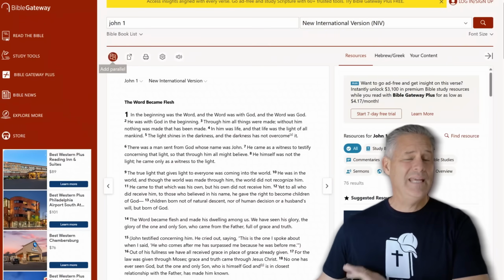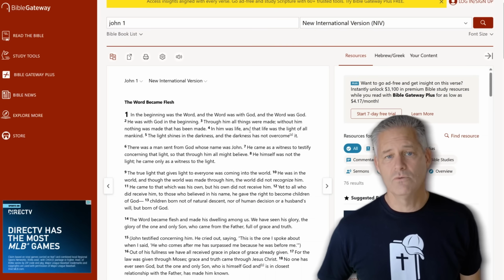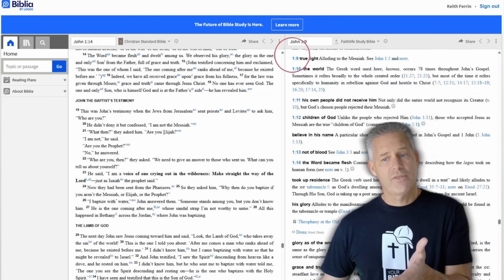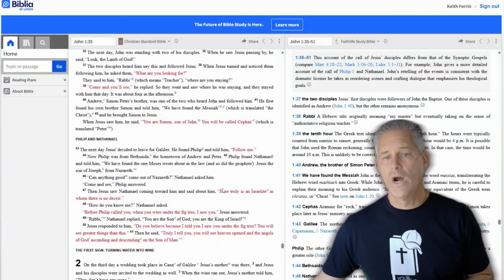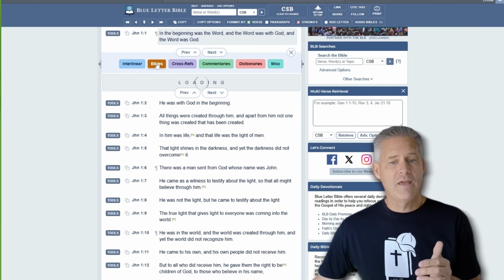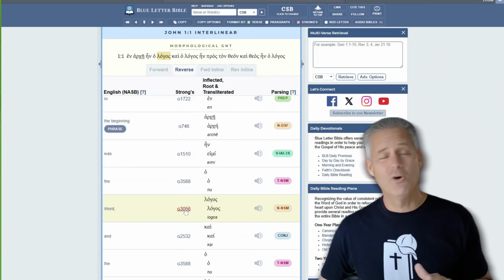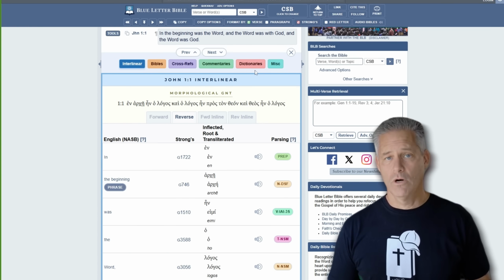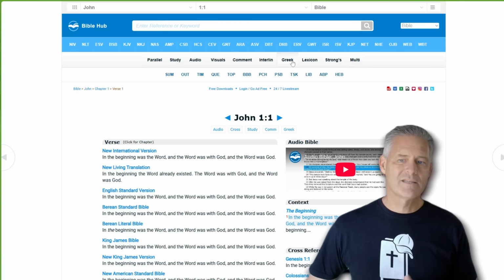The 4 Best FREE Bible Study Websites for 2026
You want to study the Bible. But what are the websites for Bible study? What are the free Bible study websites? Here are the top 4 free Bible study websites (and how I use them).

A Note about LOGOS
There are 3 options with Logos.
1. Free. You can check it out and get access to what you see in this video.
2. There are also "Libraries" where you OWN (lifetime) a collection of books. This would be good for pastors/professors, but the prices (depending on whether you get a library with hundreds of books or thousands) range for $350-$5,000. NOT for most folks in the pews.
3. The "sweet spot" for people who want more resources than the free plan (a lot more) but don't need a huge library (and don't need to own it), is to go with one of their subscriptions. In all transparency, I am an affiliate partner (so they'll give me a small portion if you register), but here's a link that will give you a 60-DAY TRIAL of the subscription, so you can decide of it's worth the $6-8/mo.

🤝Join the BibleLife Community for only $5!
✅ Help me "Reverse Tithe" my ministry. (I give away 90% of what I create.)
✅ Help determine which YouTube videos I create!
✅ Members Only LIVE Q&A with Keith every month!
✅ Private "BibleLife Members Only" community. Interact daily with Bible readers from around the world!
✅ Join Group Bible studies and challenges

Get my "Co-Founder's Discount" on Bible Toolbox (the world's first "Guided AI" designed for Bible study) NOTE: There's a 30-day money back guarantee, so there's no reason NOT to try it!

MY MISSION is to help individuals, families, and entire church communities not only read, study, and apply the Bible - but also truly ENJOY it!

⏰ Timecodes ⏰
0:00 - Intro
1:25 - Bible Gateway
3:28 - Biblia.com
6:40 - Blue Letter Bible
11:09 - Bible Hub

📖The Bibles I own in each translation 📖
📚CSB Bible
📚CSB Study Bible
📚NIV Thinline Bible
📚NIV Thompson Chain Reference (the one my folks gave me for high school graduation)
📚ESV Study Bible (This is the super-nice, leather one I was given as a gift. There are way cheaper ones if you don't want to spend this much.)
📚NLT Bible
📚The Message

🎥The Tools I Use to Record & Edit🎥
✅ Camera - OBSBOT Tiny 2 Lite 4K Webcam
✅ Camera - Apple iPhone 15pro
✅ Microphone (Studio) - Rode NT-USB Condensor Mic
✅ Microphone (Lapel) - DJI Mic 2

A Few More Videos You Might Like